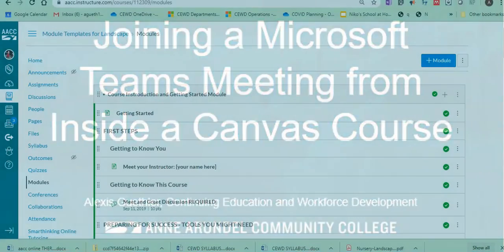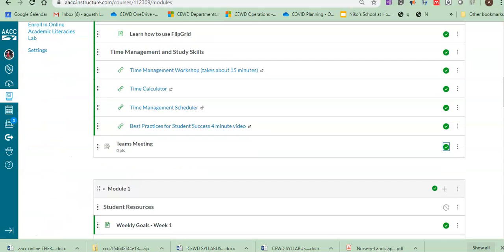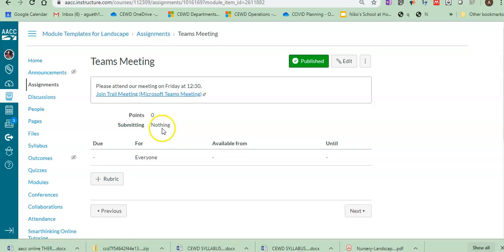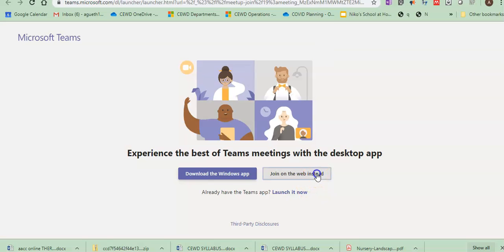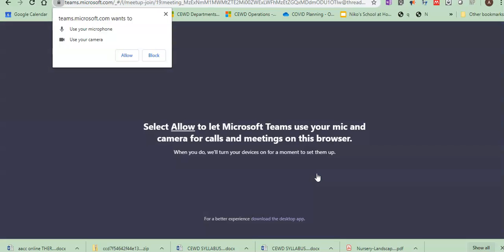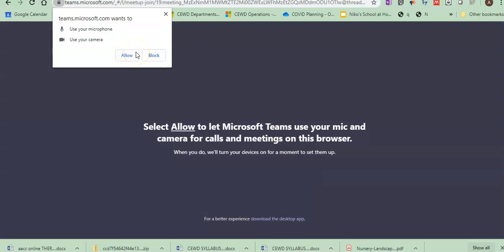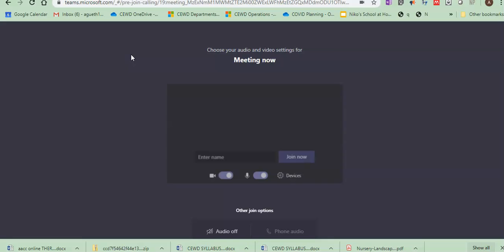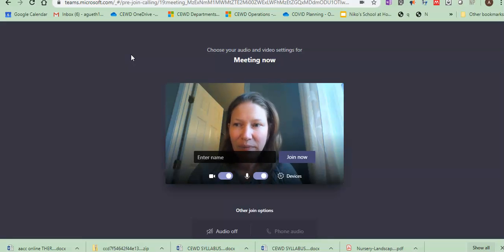Joining a Teams Meeting from a Canvas Invite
This video will help you to join a teams meeting fro your Canvas course.  It is designed to help students at Anne Arundel Community College to access live meetings for their courses.